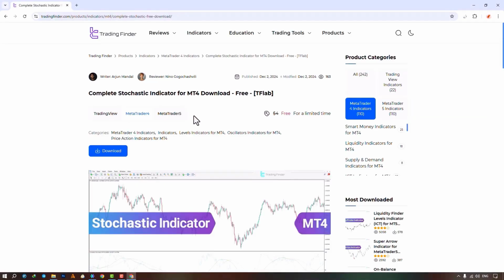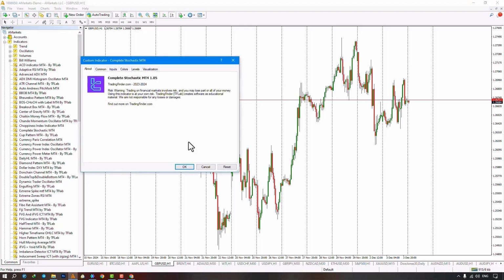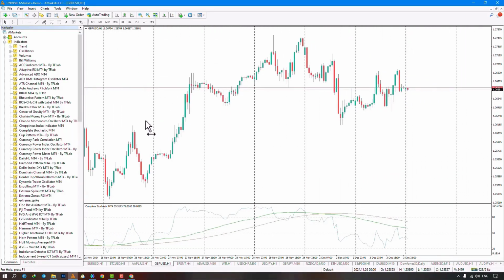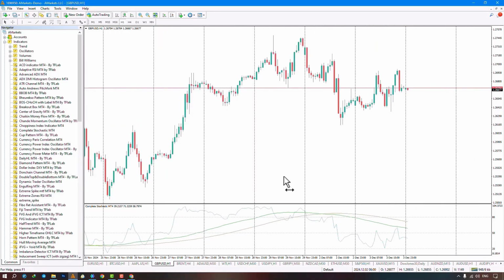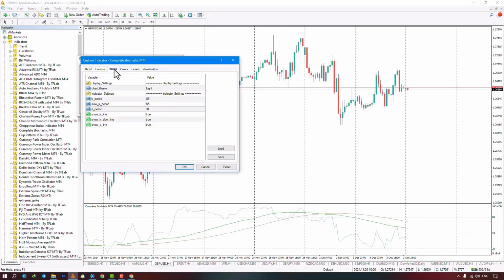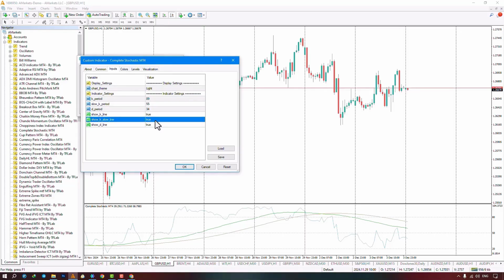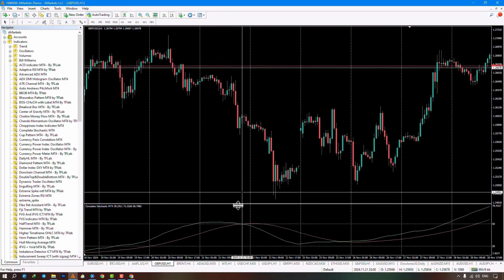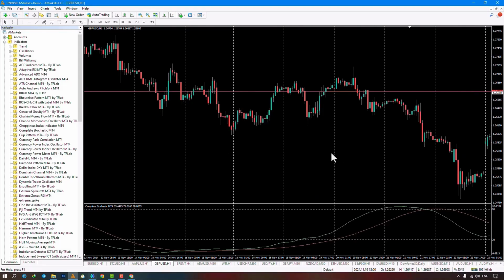Complete Stochastic Indicator for MT5 /4 Download - Free - [TFlab]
If you are looking for a tool to identify overbought and oversold conditions in the market, the Complete Stochastic Indicator for MetaTrader 4/5 is the perfect choice for you. This indicator helps you easily identify key market levels, giving you a strategic advantage in your trades. 📊

🔹 Easy and quick installation
🔹 Compatible with MetaTrader 4 and MetaTrader 5
🔹 Completely free to download
🔹 The perfect tool for identifying overbought and oversold conditions and potential market reversals

Video Breakdown:

00:00  Introduction
00:20  Download the Complete Stochastic Indicator
00:49  Add the Complete Stochastic Indicator to MetaTrader
01:29  Configure the Complete Stochastic Indicator

Download this indicator now and gain your competitive edge in Forex and financial markets! 💥